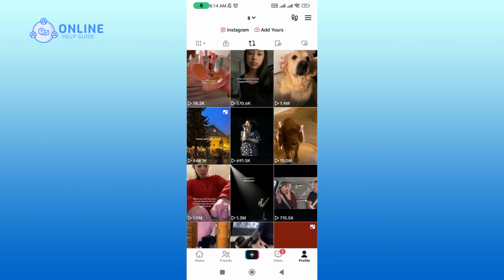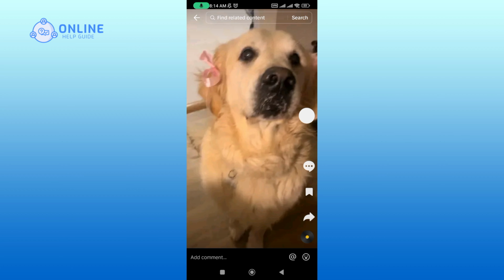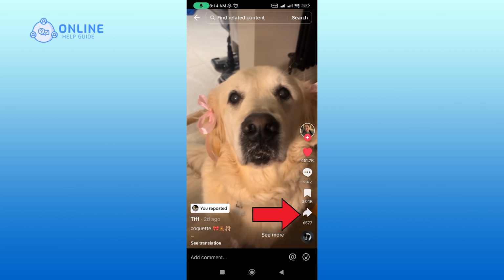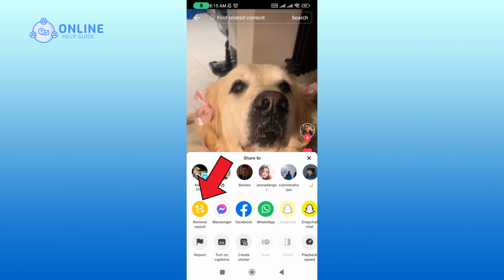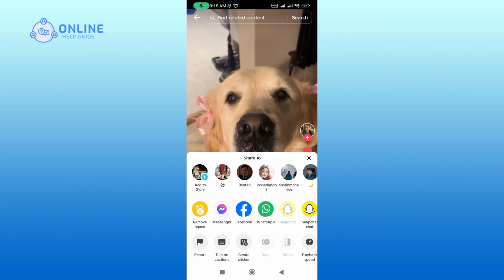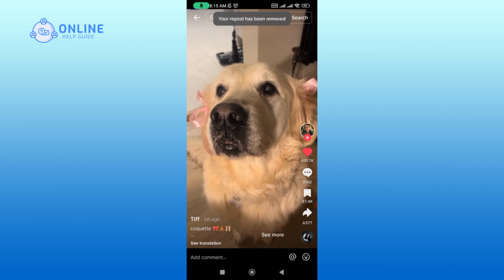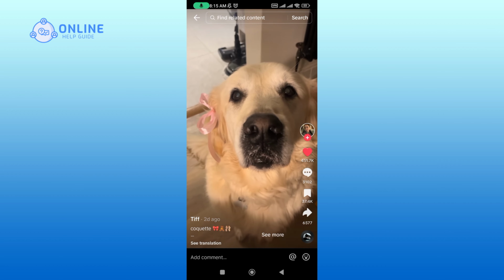How to Delete Repost on TikTok? 2023 (Quick & Easy) | TikTok App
Undo and delete! This tutorial shows you how to delete a repost on TikTok. Whether it's for correcting mistakes or managing your content, learn the steps to remove a reposted video. Watch and maintain control over your TikTok content!

Chapters
00:00:00 Intro
00:00:17 Delete Repost on TikTok
00:00:53 Outro